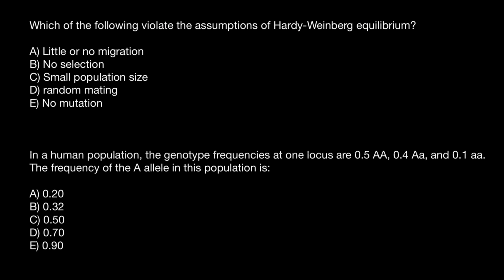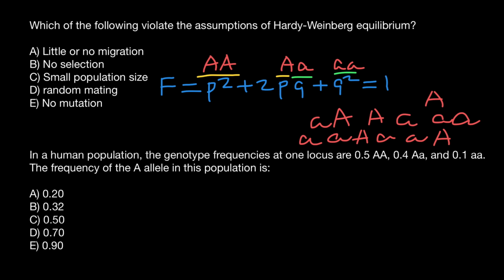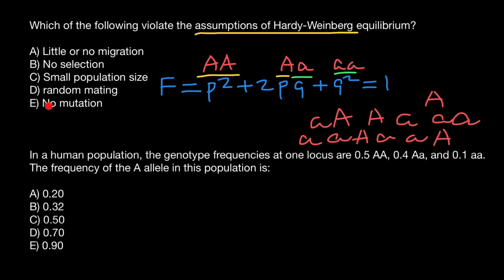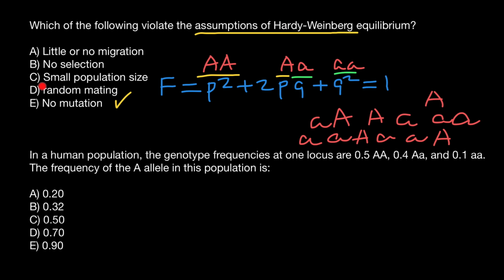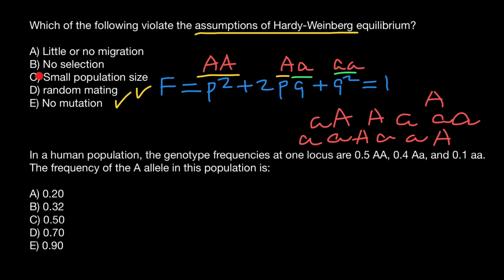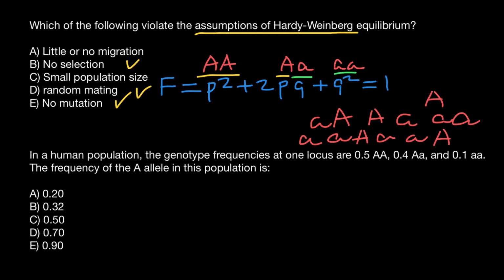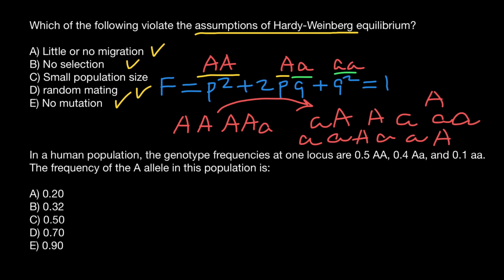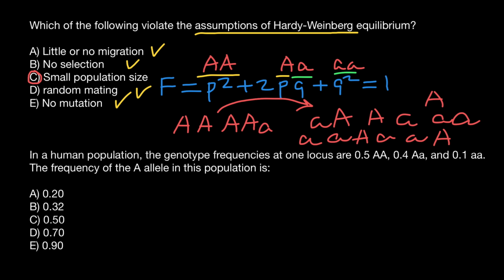Hardy-Weinberg law and Allele frequency calculations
The Hardy-Weinberg law rests on these assumptions:
•The population under study is large, and matings are random with respect to the locus in question.
•Allele frequencies remain constant over time because of the following:
•There is no appreciable rate of new mutation.
•Individuals with all genotypes are equally capable of mating and passing on their genes; that is, there is no selection against any particular genotype.
•There has been no significant immigration of individuals from a population with allele frequencies very different from the endogenous population.

A population that reasonably appears to meet these assumptions is considered to be in Hardy-Weinberg equilibrium.

Problems:

Which of the following violate the assumptions of Hardy-Weinberg equilibrium?
A) Little or no migration
B) No selection
C) Small population size
D) random mating
E) No mutation

In a human population, the genotype frequencies at one locus are 0.5 AA, 0.4 Aa, and 0.1 aa. The frequency of the A allele in this population is:
A) 0.20
B) 0.32
C) 0.50
D) 0.70
E) 0.90